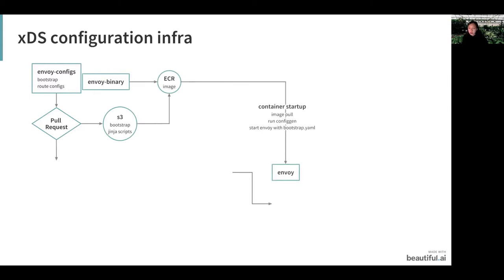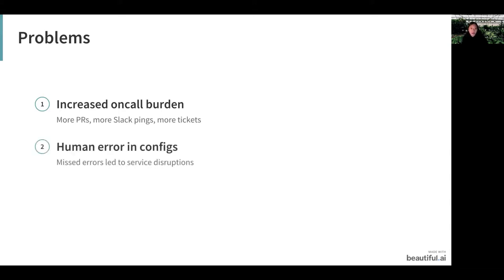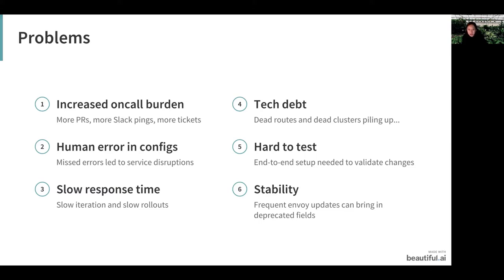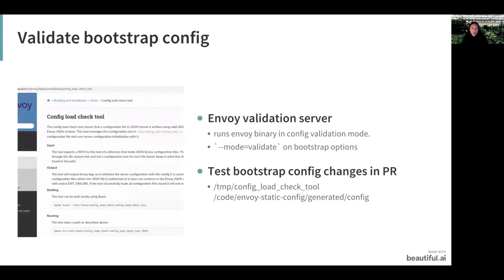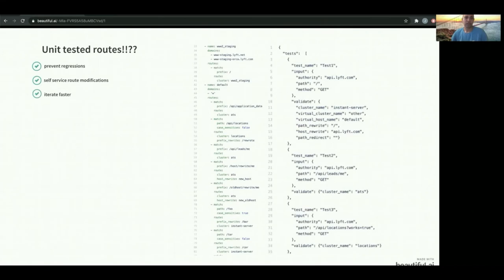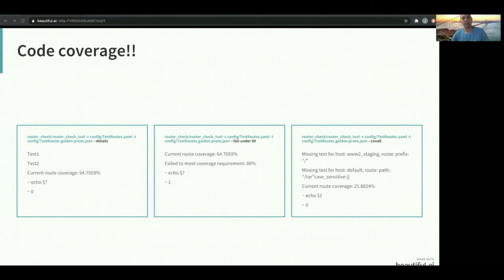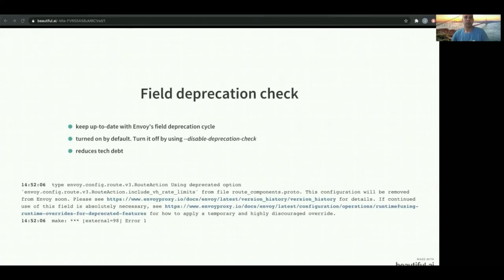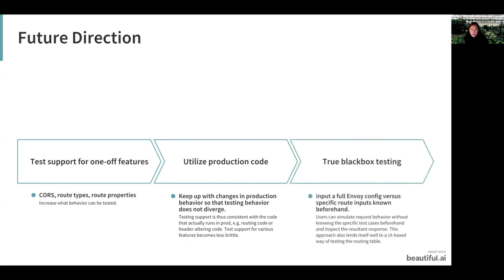Safely deploying a 100K line Envoy YAML configuration to production - Jyoti Mahapatra, Lisa Lu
Have you ever caused a production incident due to an Envoy misconfiguration? You’re not alone! This talk is about how Lyft has built guardrails to prevent such failures. The presenters will share their experience operating Envoy configurations at scale. They will explore the challenges around handling constantly changing cluster and routing configurations and the tools used to guarantee accuracy and consistency in those changes. These tools empower service owners less familiar with Envoy to make configuration changes independently and quickly without approval barriers. This talk will introduce the audience to various Envoy configuration testing strategies:

    Validating behavior for thousands of routes to avoid blackholing traffic
    Auditing and safely removing unused routes and clusters
    Safely deprecating fields between Envoy versions
    Validating Envoy’s static and realtime configurations